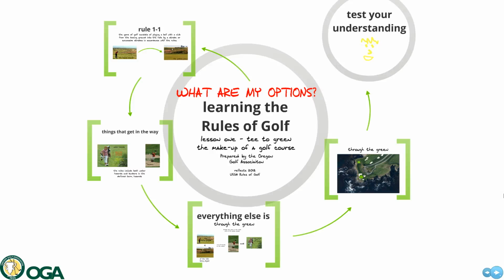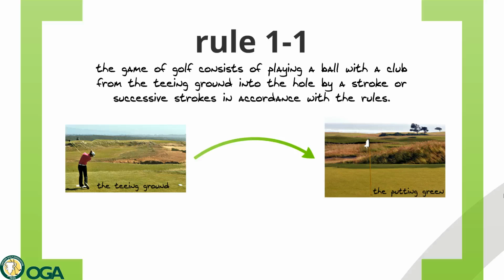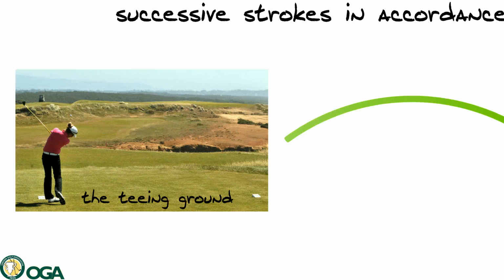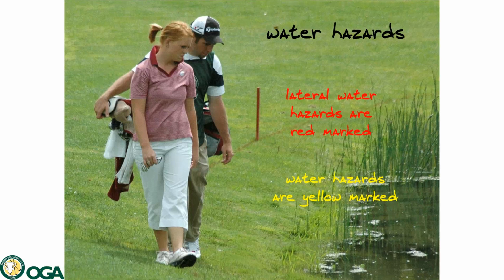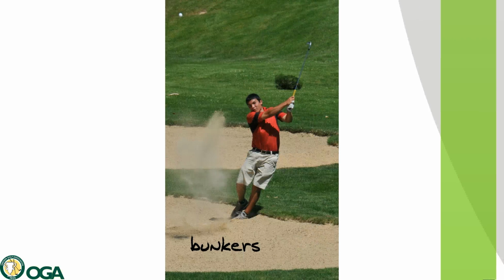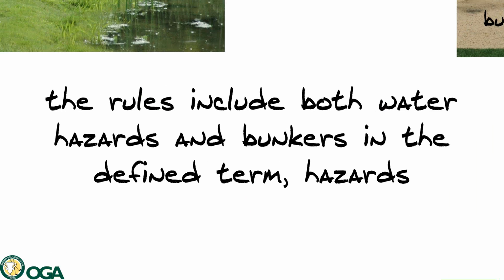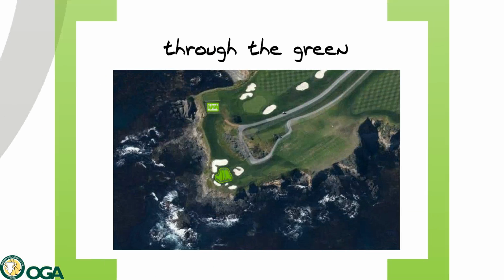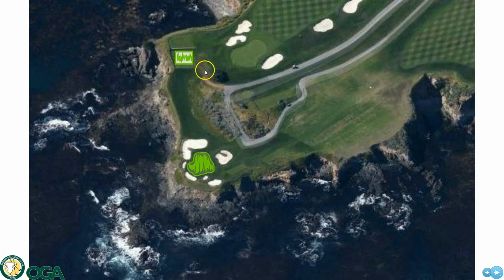The OGA's What are my Options? - Lesson One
To access all videos and quizzes please visit the Oregon Golf Association's Rules Education Pages